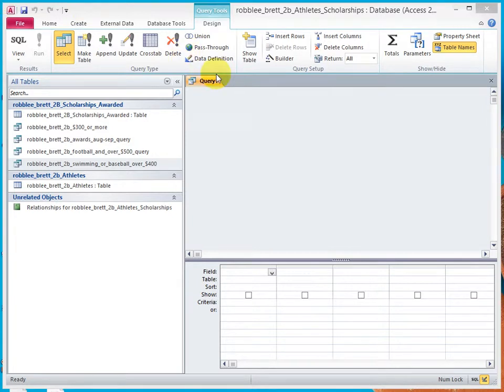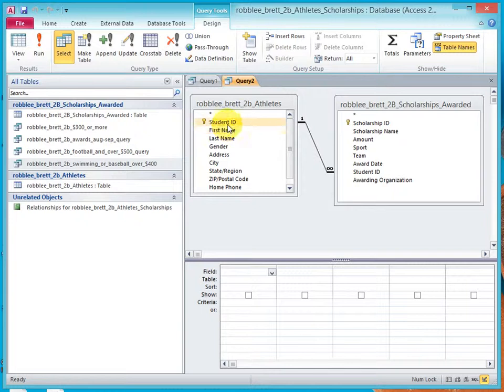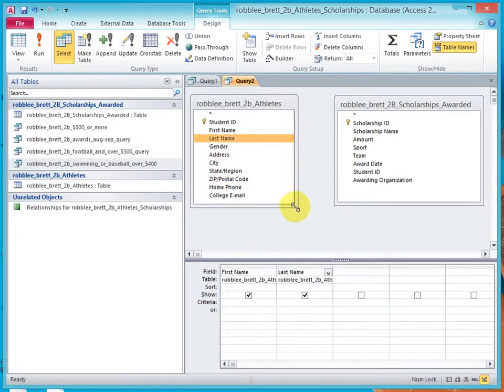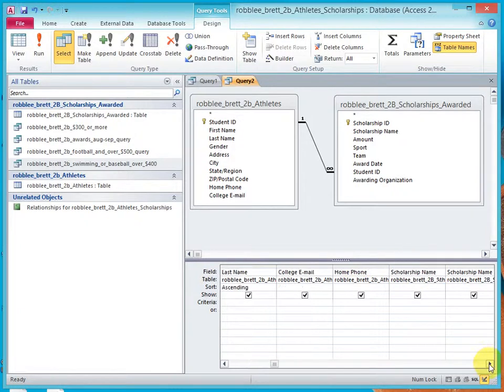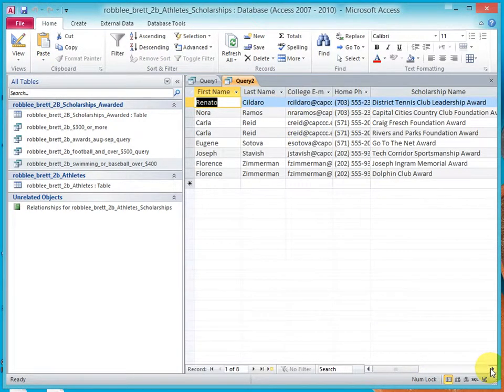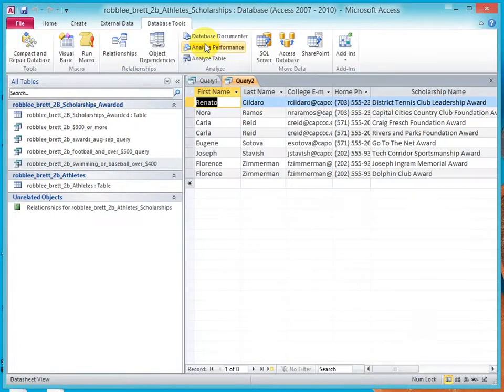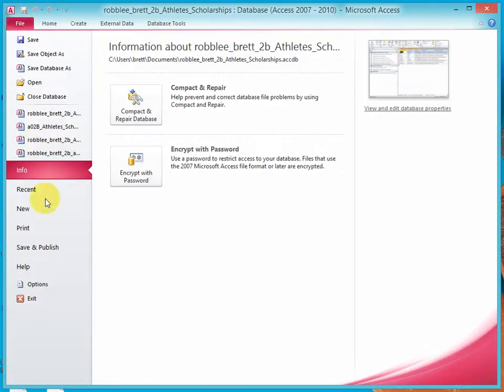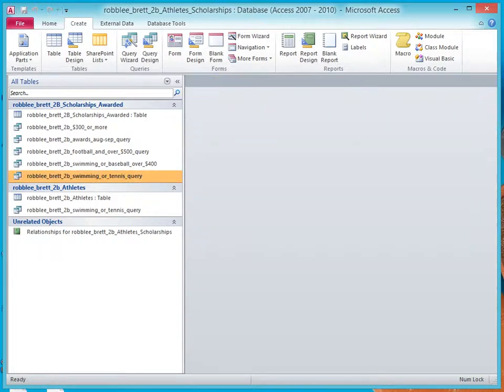Create a query based on more than one table - Activity 2.21